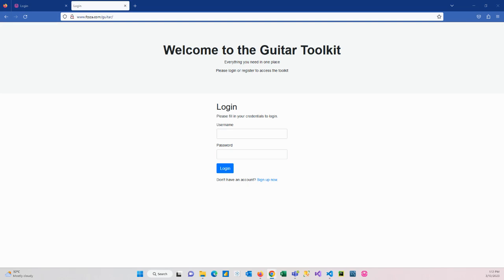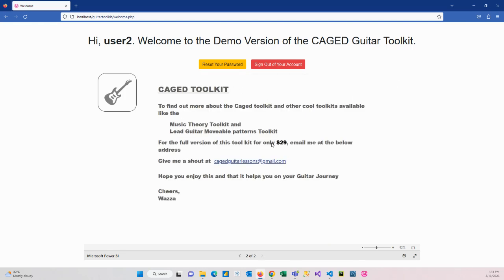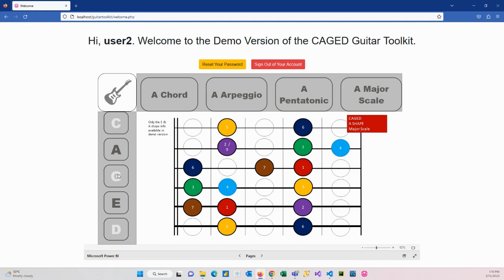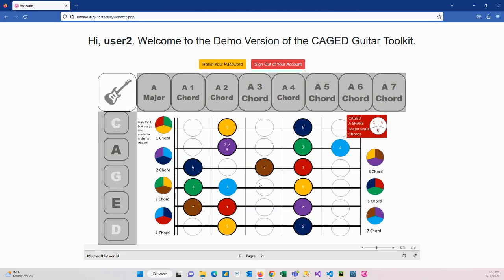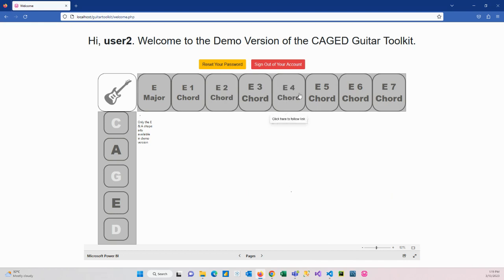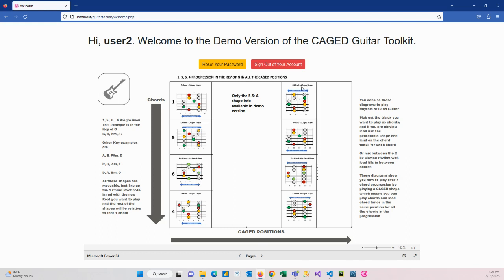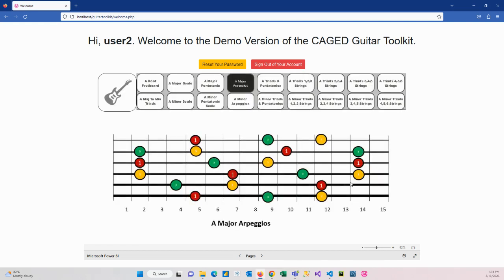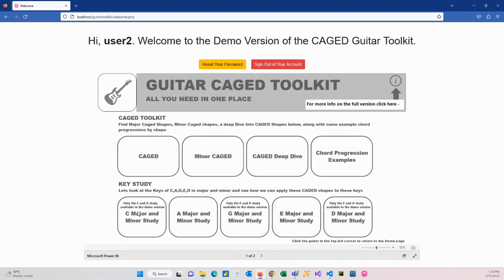Guitar Toolkit walkthough and explanation || CAGED System for Guitar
Here I go through how to use the Guitar CAGED toolkit, and all the features it offers